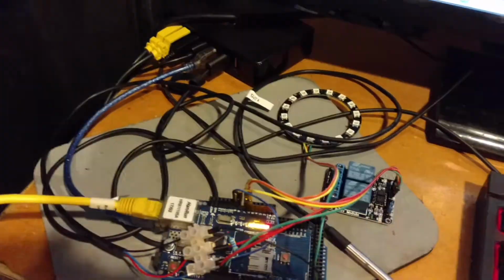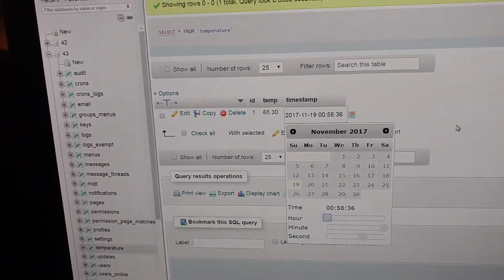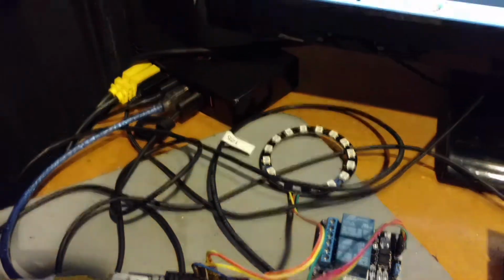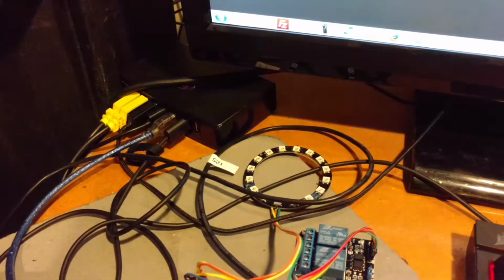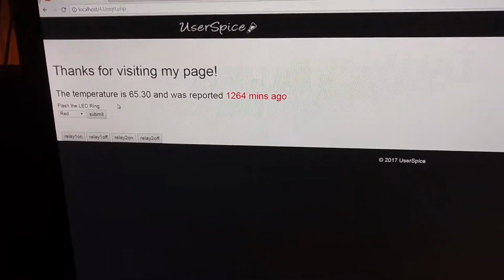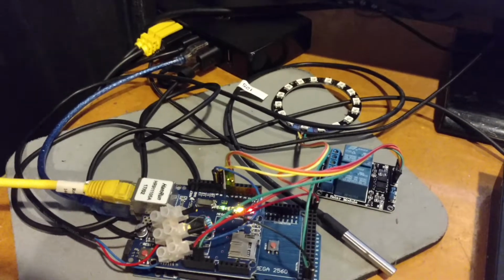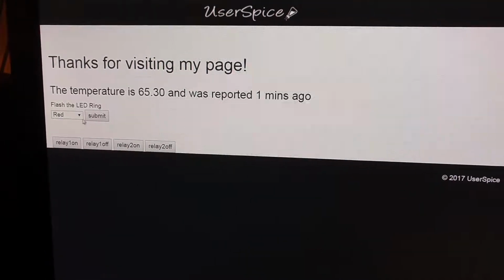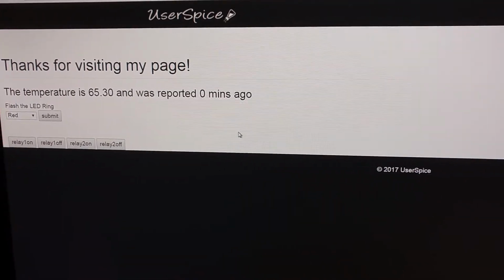UserSpice MQTT Mosquito Demo